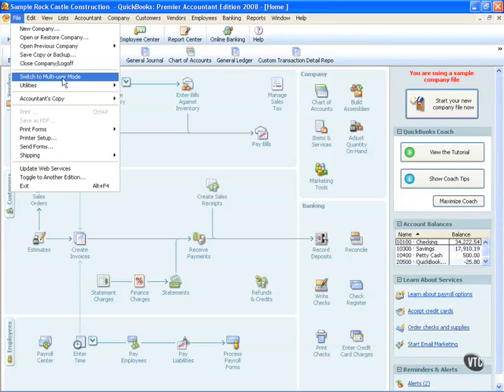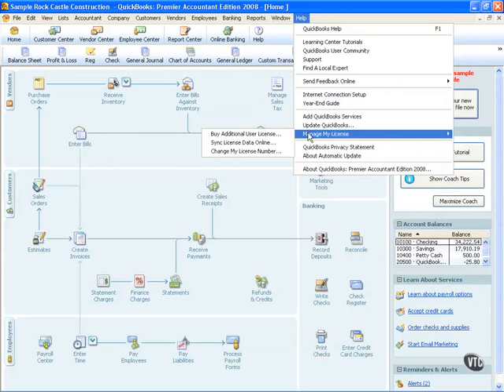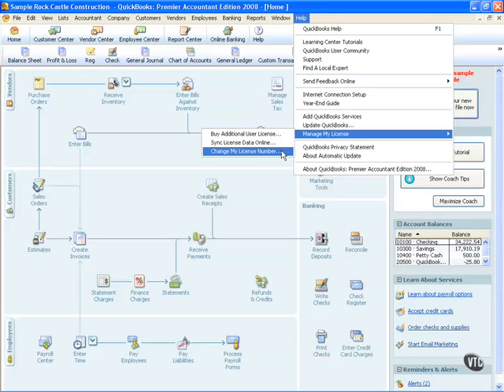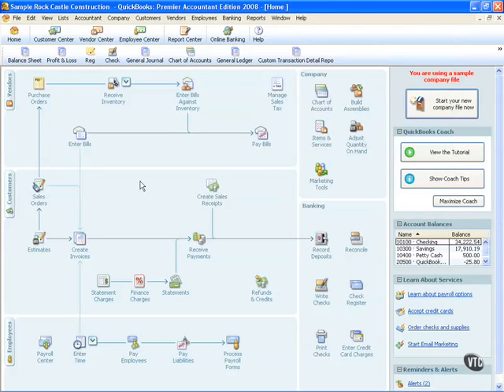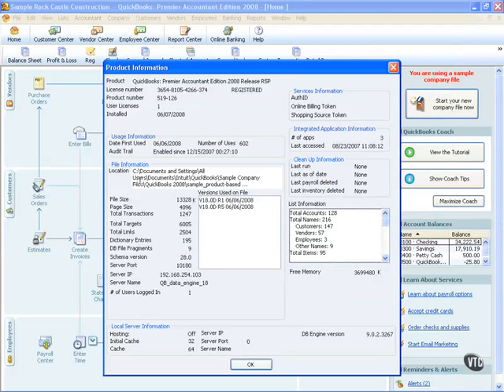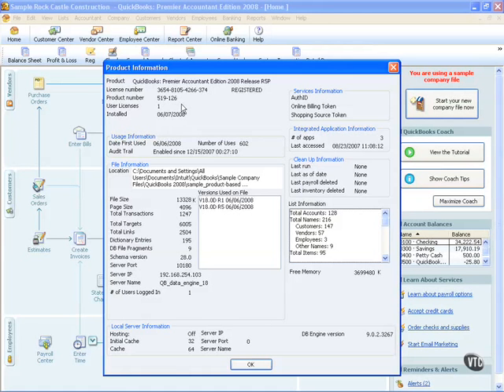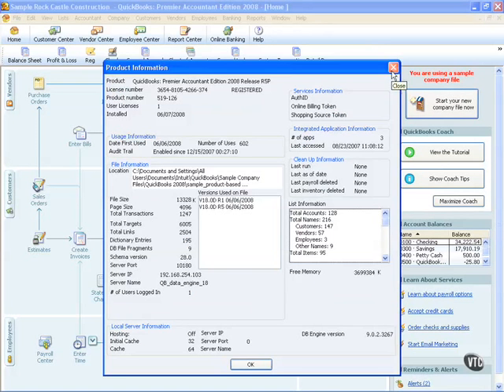16 03 User Access & Licensing